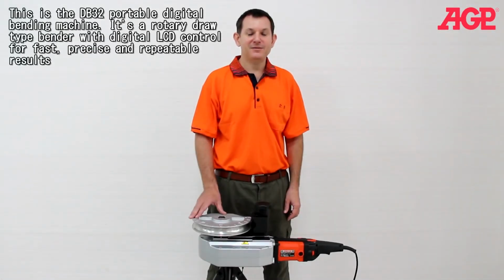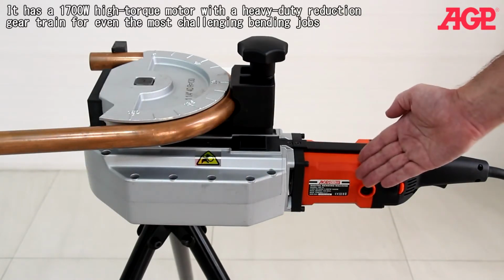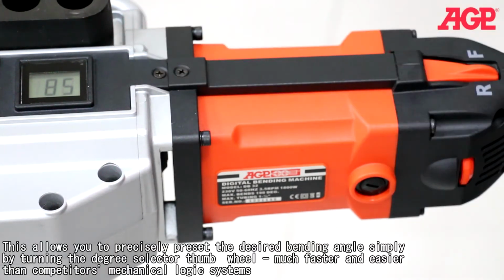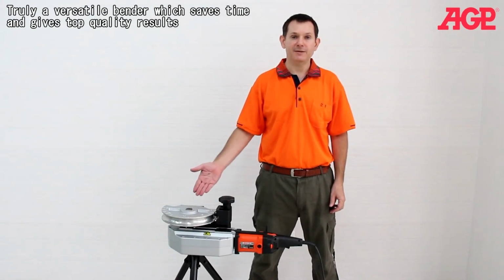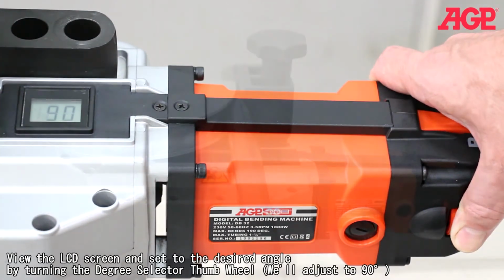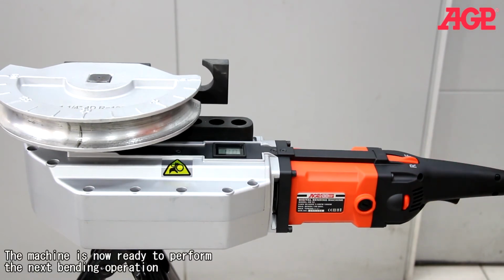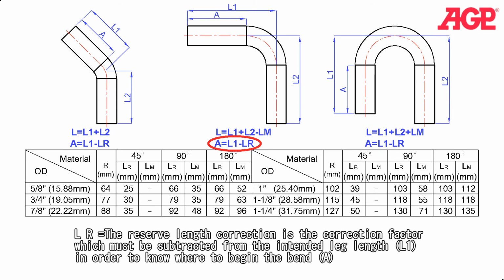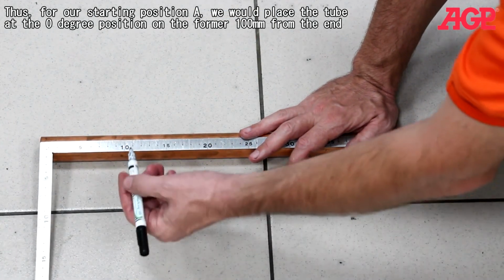Digital Bending Machine AGP DB32